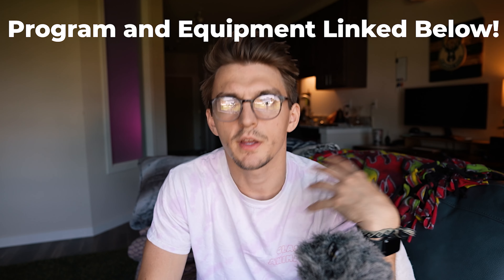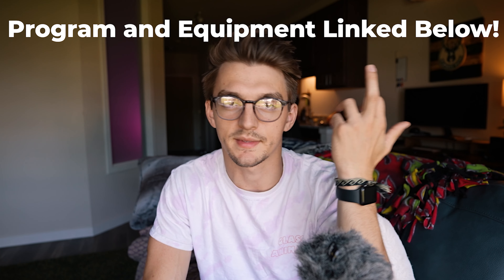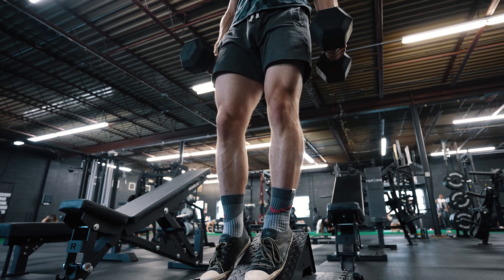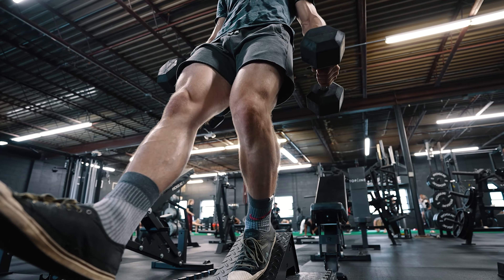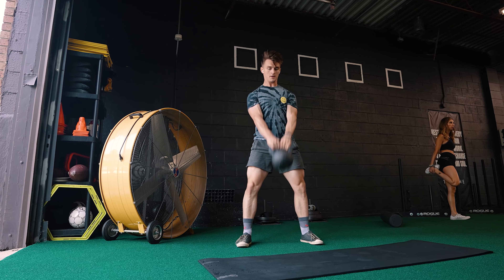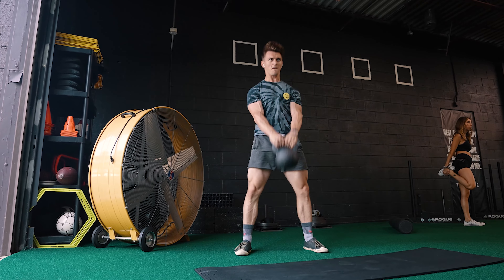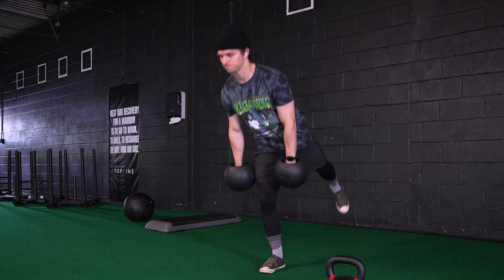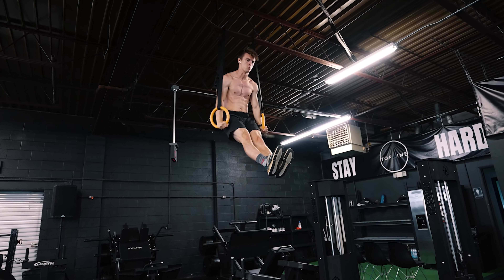Recovering from My Knee Injury | Josh Santiago Onnit 6 Durability Program Review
This video is all about Onnit 6 Durability, what it is, why I got it, how my experience was using the program, and how it helped me heal my knee injury!

| Onnit 6 Durability Program |
Onnit 6 Durability is a six-week, total-body home training program designed to help you move and feel better. Improve joint mobility and flexibility, and learn to move pain-free, using a combiniation of bodyweight and steel club exercises

| Onnit 6 Durability Program Benefits |
• 6 weeks of workouts, consisting of 4 resistance training/conditioning sessions and 2 recovery-focused days per week.

• All you need is one pair of 5-lb steel clubs, a foam roller and a ball.

• Complete video tutorials for more than 100 exercises featured in the program.

• 3 levels of progression for every exercise, so you can easily customize each workout based on your ability level. With the videos provided, it will feel like you’re here at Onnit HQ getting in-person coaching from Chief Fitness Officer John Wolf.

A variety of effective and fun training methods, including supersets, density circuits, and flows. Bonus: the Game of the Week, a challenge that tests your limits and sets benchmarks for your progress.

Warmups and cooldowns built into each session—no more pulled muscles because you didn’t warm up properly!

Instruction on proper use of a foam roller and massage ball, to help restore mobility and tissue quality, and prevent injury. Release your tight neck, shoulders, back, hips, and more!

Delicious, fat-burning recipes and nutrition tips to optimize your diet.

Mindset strategies from Onnit Founder Aubrey Marcus.

| The Onnit 6 Durability Program Is Not |

• An easy stretching program
• An injury-specific rehab program
• A shortcut to big muscles and ripped abs

Durability isn’t like other fitness programs. The aim isn’t to lift a certain amount of weight or transform your physique by the end of it. It also isn’t your mom’s yoga class, or a doctor-prescribed treatment plan. Rather, its purpose is to make you a better mover, laying the foundation for you to achieve any fitness goal you may have more easily in the future.

Using your own bodyweight, along with the steel club, you’ll perform uniquely challenging resistance exercises that help you develop the positional awareness, body control, and mobility to accelerate progress in any area of fitness you like, and maintain your tissue and joint health for many more years.

The Durability workouts are meant to last you well beyond six weeks. After you complete the program, you can plug any workout you like best into any other training you do, customizing your routine for greater results… for life.

My Stuff:
Main Camera
Main Lens
SD Cards
Second Camera
Vlog/Wide Lens
Main Prime/Nicer Lens
BEST, Most convenient microphone for the price ($55)
Cage for my camera
Streaming adapter for nice cameras
128gb SD Card
Bendy Tripod
Clippy Camera Strap
C Stand (holds lights, mics, and backdrops)
My Favorite SSD
My Favorite Mouse
My Favorite Bluetooth speaker